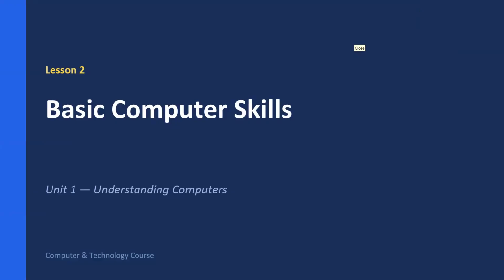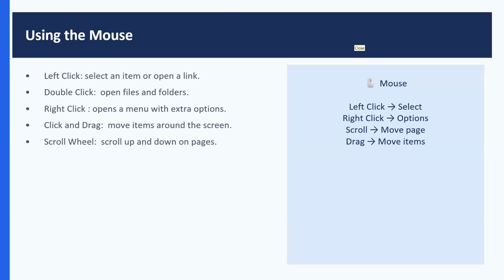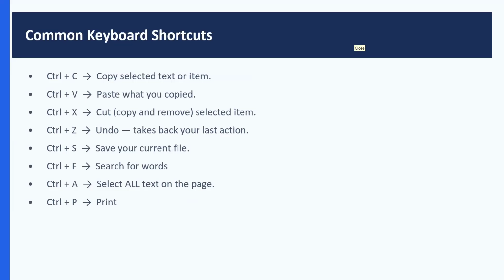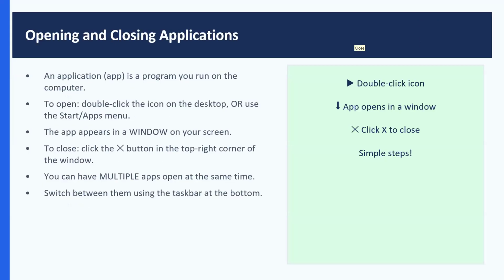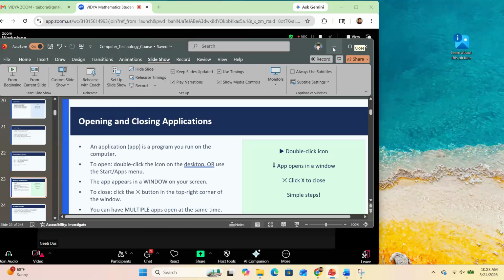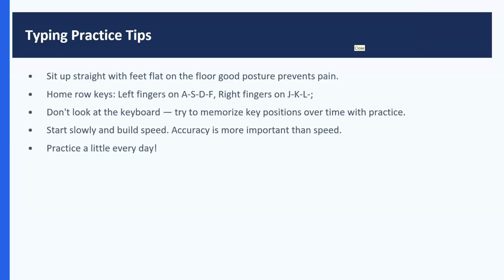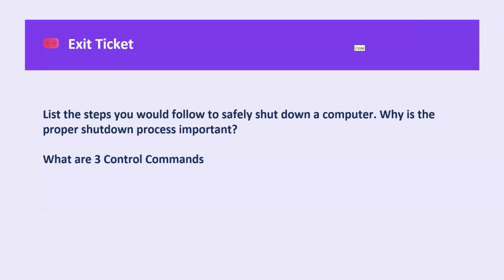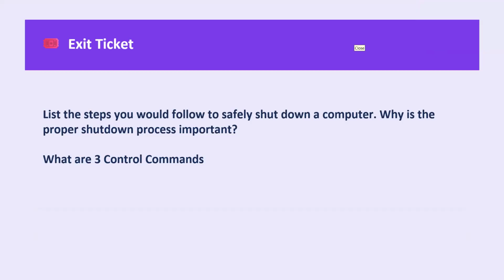Computer Science Session# 2 (Basic Computer Skills) VIDYA -The Living School | Instructor Taj Bora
Today's session was a computer skills training session. Students practiced in small groups by identifying key control commands before regrouping to share their answers. All students actively participated in group discussions and successfully answered review questions demonstrating comprehension of core concepts.

(About the Teacher: Taj Bora, a 10th grade student from Eastview High School, Minnesota, USA started teaching Computer Science to 7th grade students from "Vidya -The Living School" located in Dhemaji, Assam, India. Around fifty seventh grade students enjoy learning Computer Science through their interactive and practical sessions).

  Vidya - The Living School Administration
  Principal - Mr. Pankaj Sonari
  Director - Mr. Pranjal Buragohain
  Faculty: Babli Dutta, Chayanika Saikia, Nilotpal Borgohain